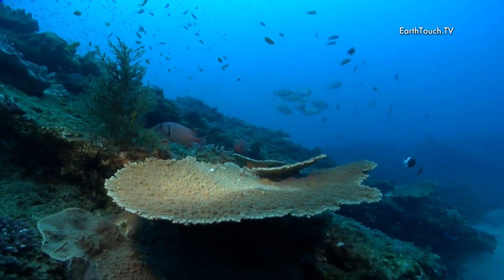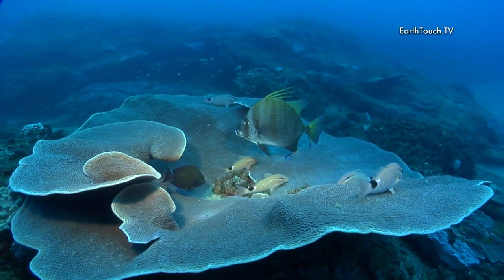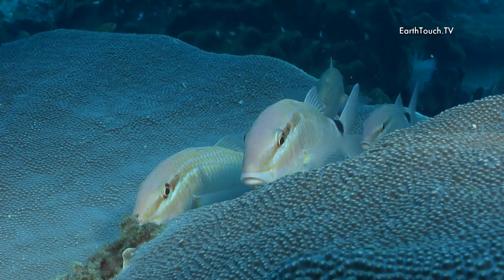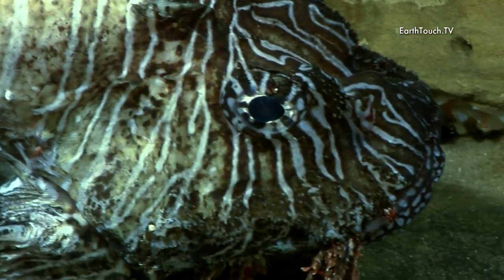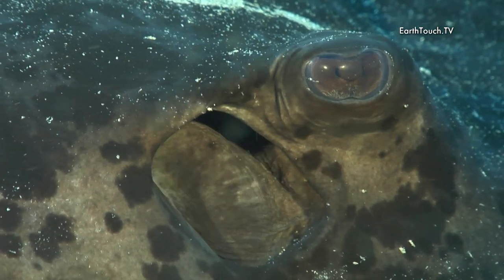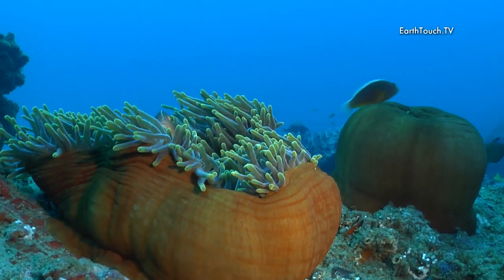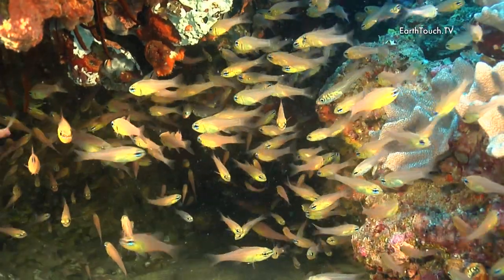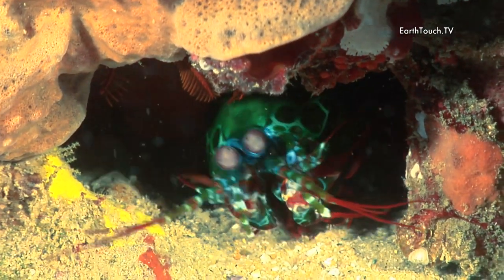Reefscape Revealed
It's an underwater landscape just waiting to be explored: from fascinating coral formations and countless fish to majestic rays, eels and even a tiny-but-ferocious mantis shrimp. Welcome to South Africa's Ribbon Reef.